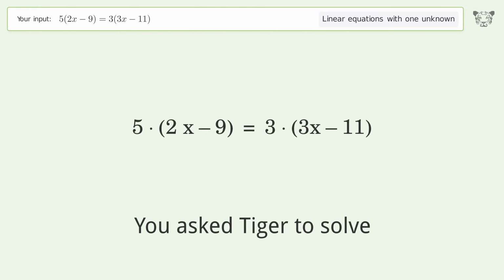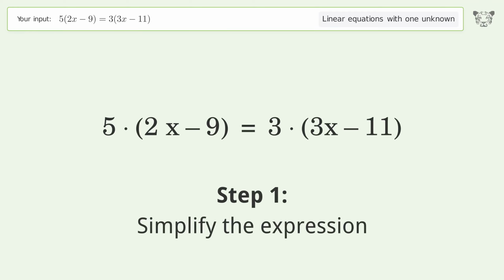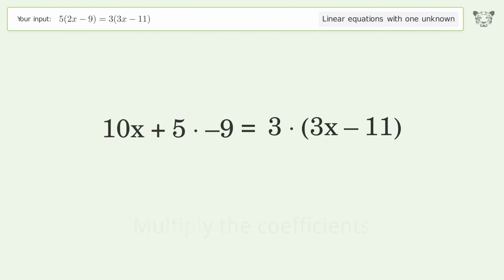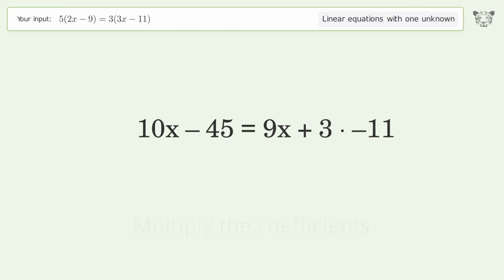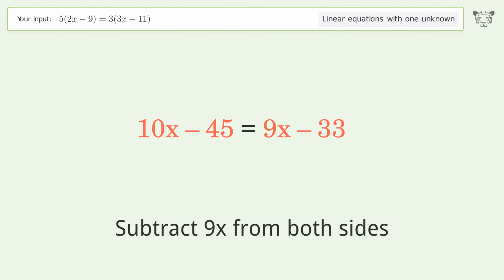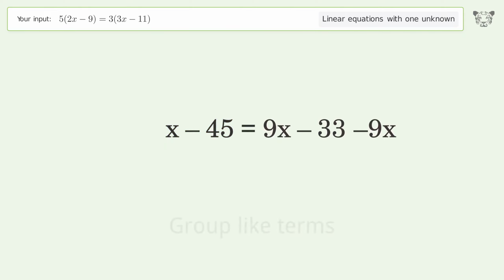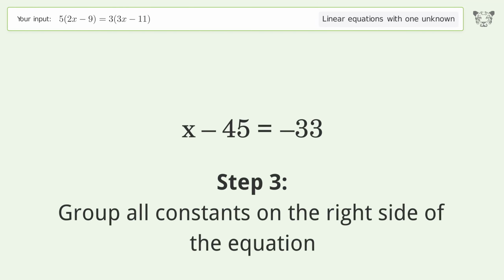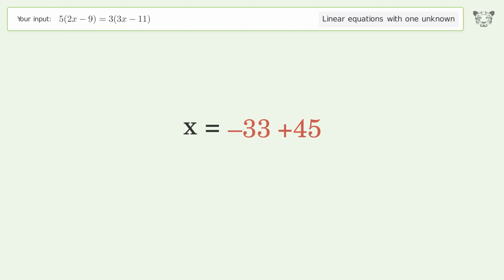Solve 5(2x-9)=3(3x-11): Linear Equation Video Solution | Tiger Algebra